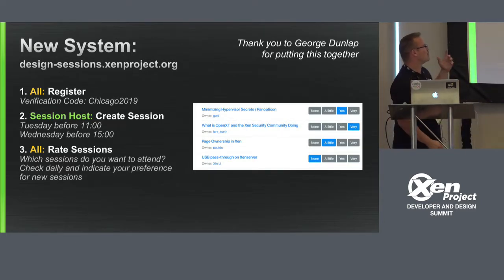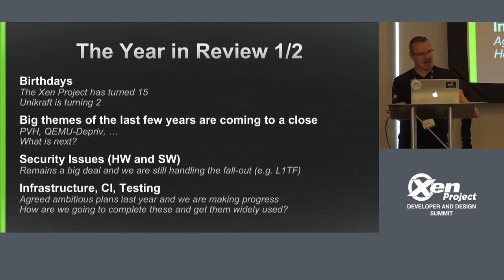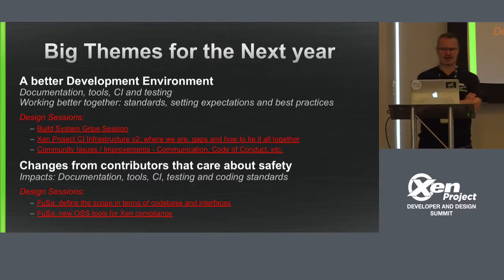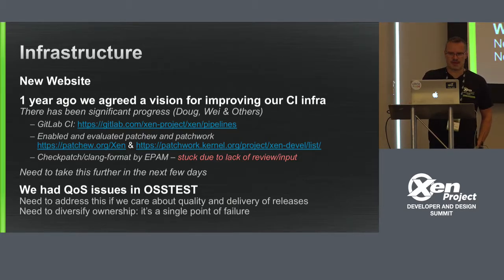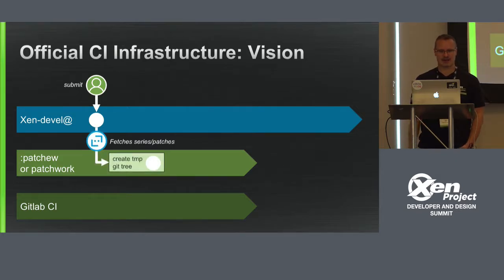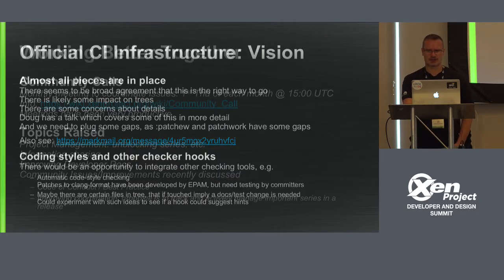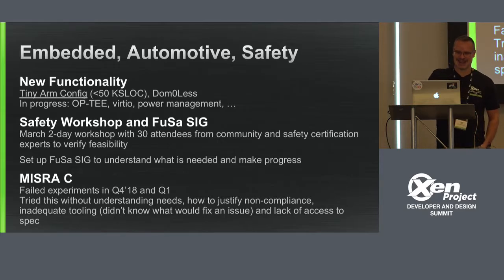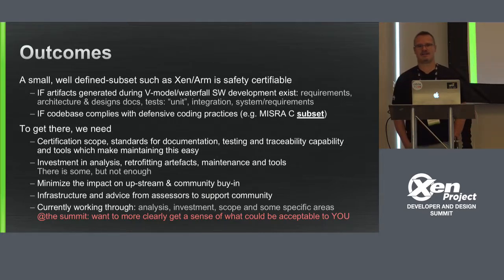Keynote: Xen Project Weather Report 2019 - Lars Kurth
Keynote: Xen Project Weather Report 2019 - Lars Kurth, Director of Open Source, Citrix Systems UK Ltd. & Xen Project Chairperson

 In this keynote talk, we will give an overview of the state of the Xen Project, trends that impact the project, see whether challenges that surfaced last year have been addressed and how we did it, and highlight new challenges and solutions for the coming year.